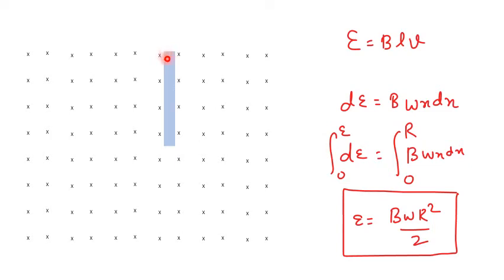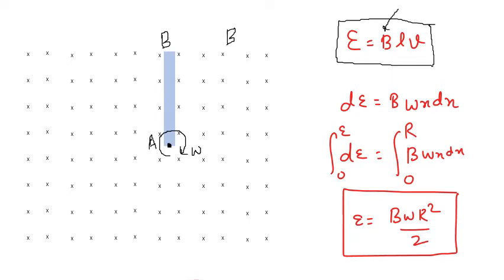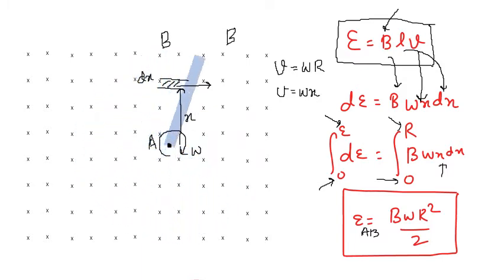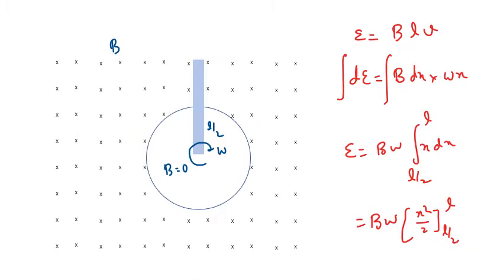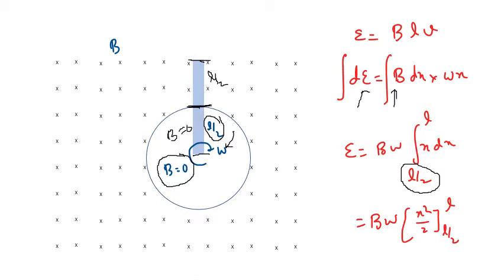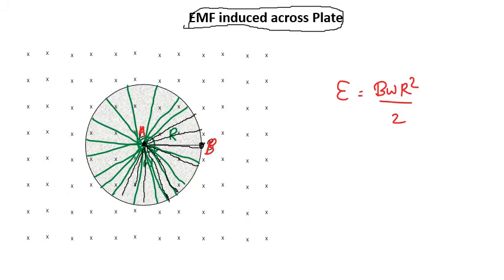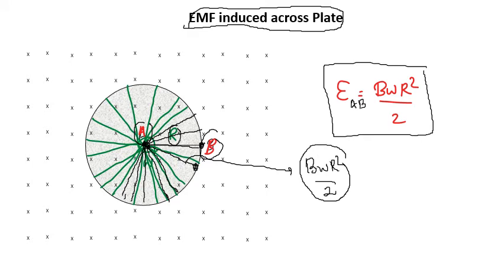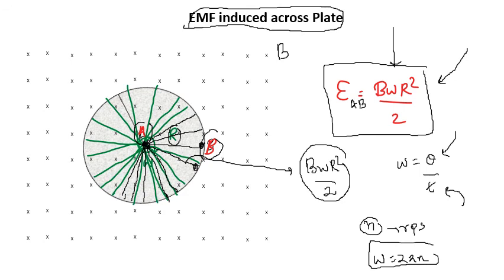Rotational EMF : Derivation